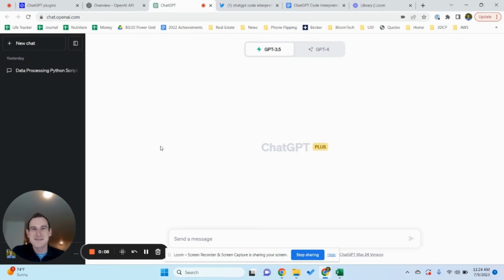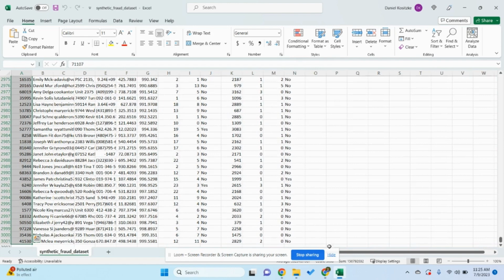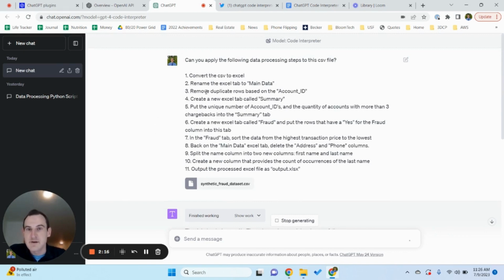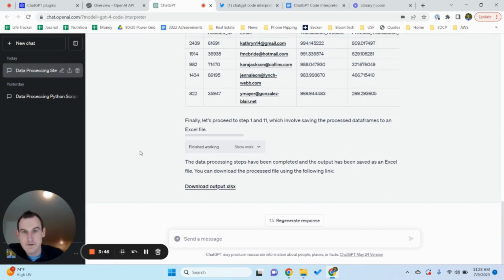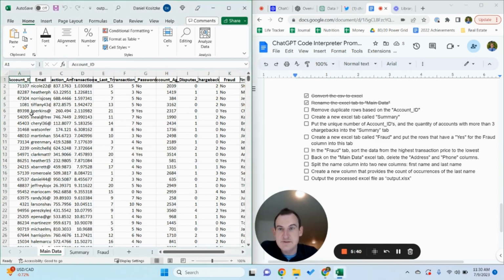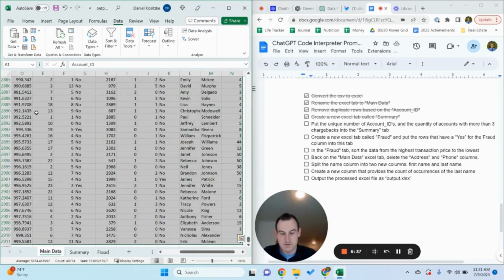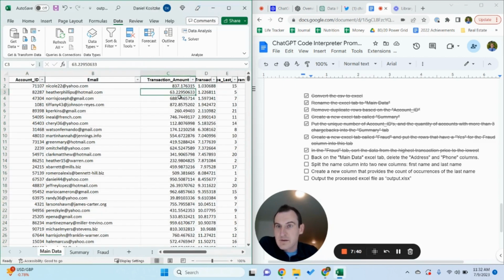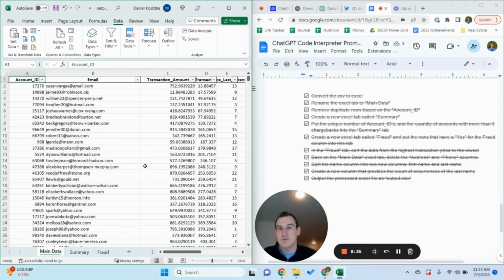ChatGPT Code Interpreter: A Practical Example (Data Processing)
Thoughts on other practical applications? (i.e. not simply converting a PNG to a JPEG or vice versa...)